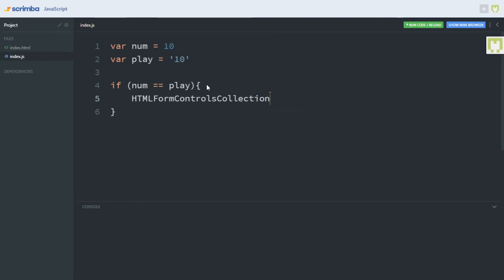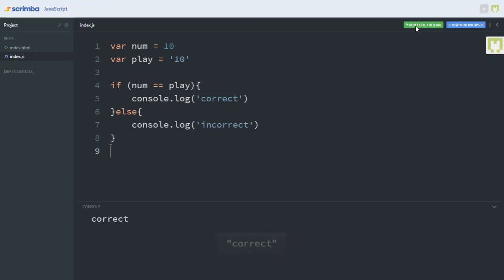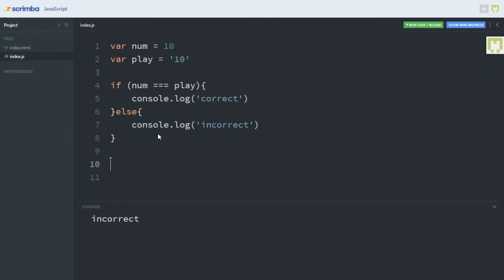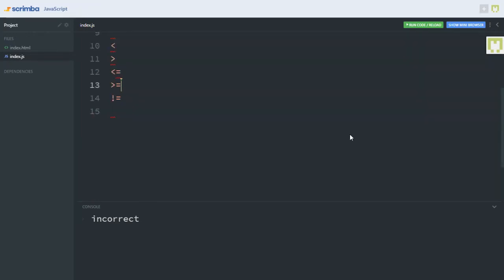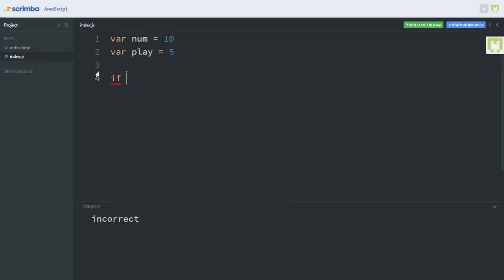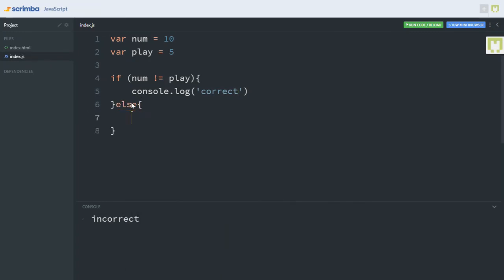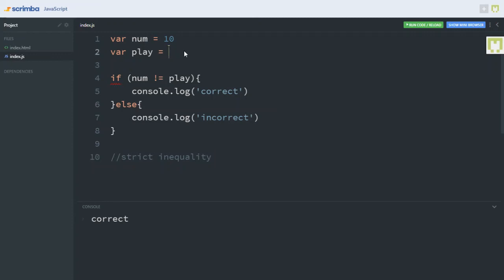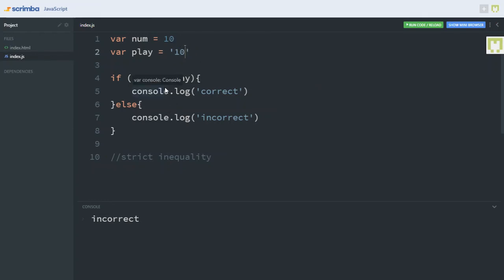Javascript Tutorial - 17 - Comparison Operators